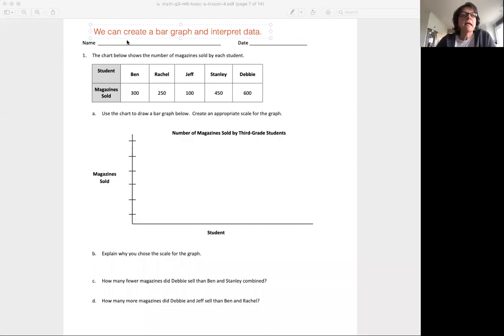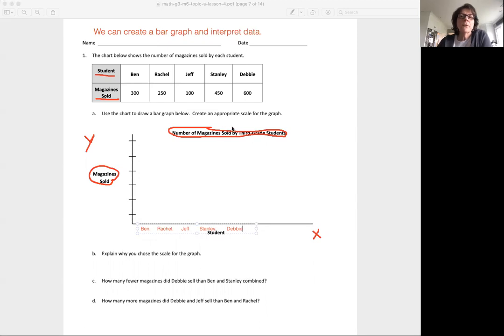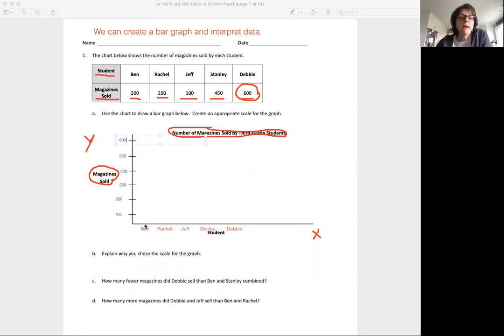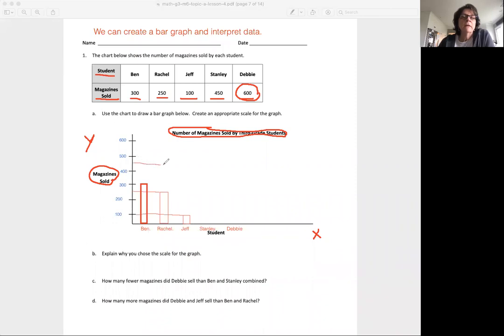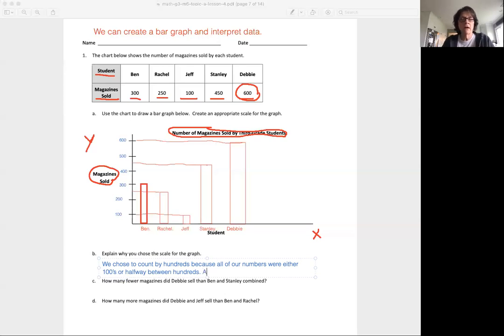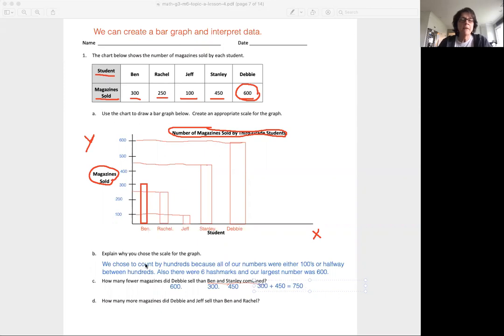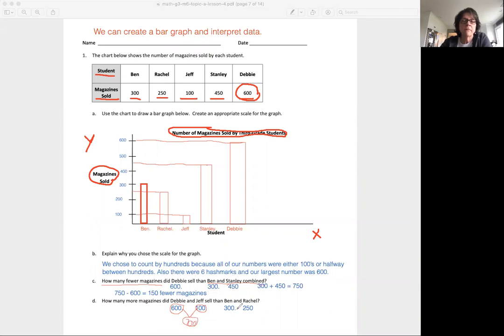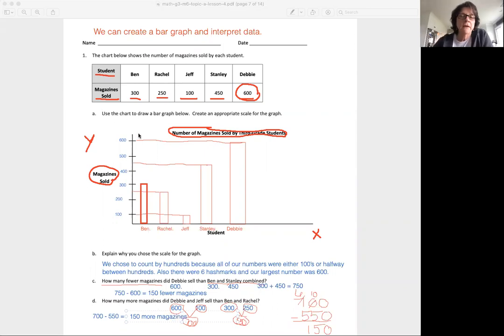Lesson 1 Problem Set 4 (first page)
In this video I will guide you through completing the first page of Lesson 4 Problem Set.